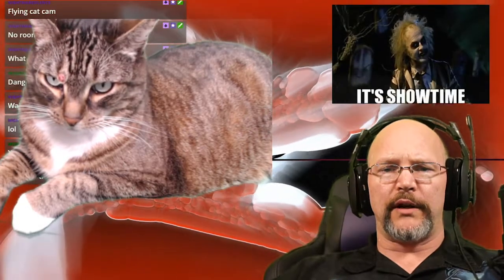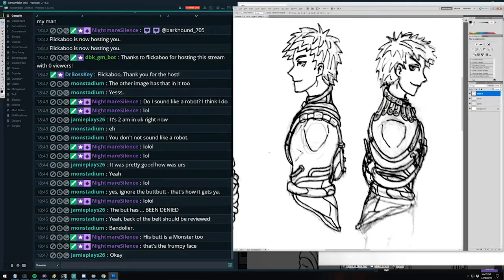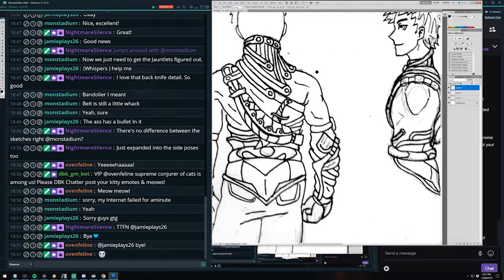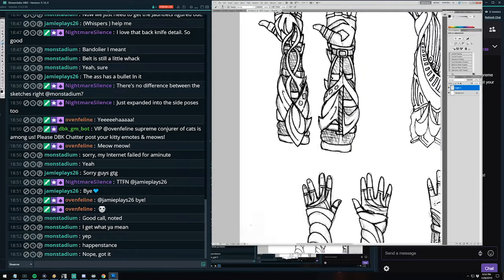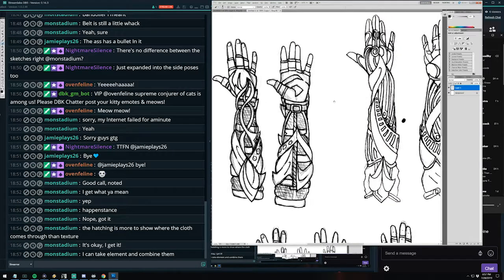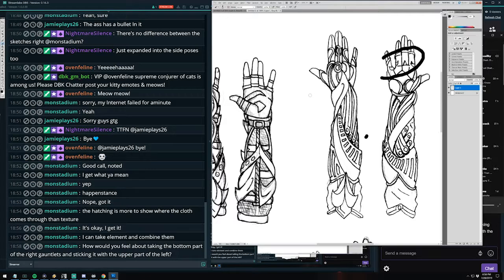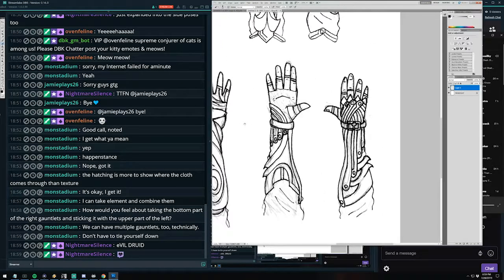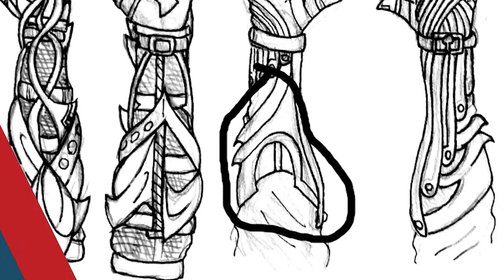DrBossKey Chronicles | Creating the world of DrBossKey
Creating the world of DrBossKey! every Tues., Wed., Sat., and Sun., at 8 PM PST!